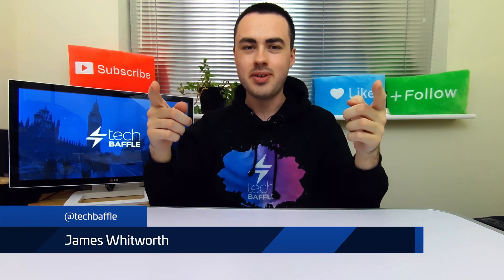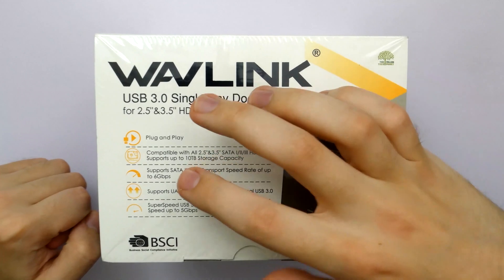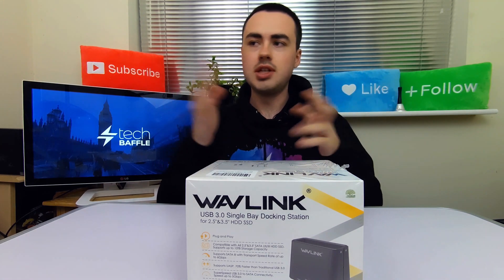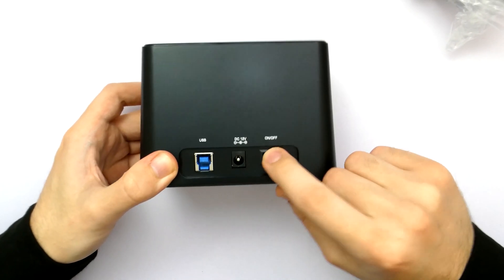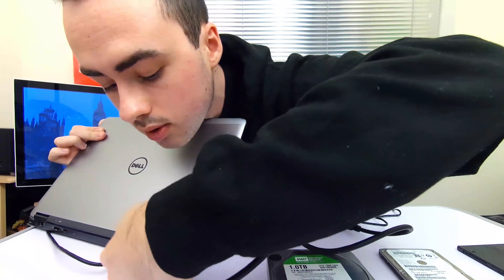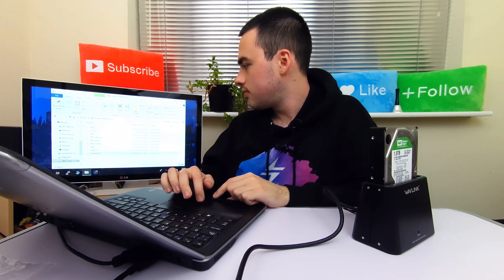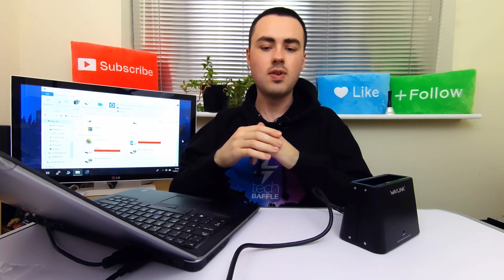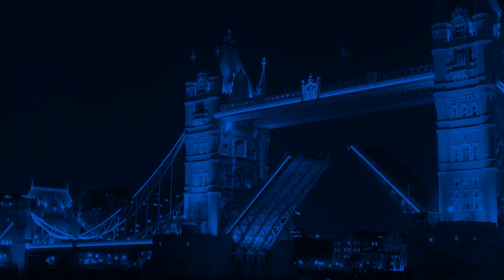Need more SPACE? Wavlink USB 3.0 HDD & SSD Dock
Low storage space? Today I look at the Wavlink USB 3.0 Single Bay External Hard Drive Docking Station that supports 2.5" and 3.5" HDD and SSD drives.

✨ Wavlink Docking Station

What's more is that it supports up to 10TB drives! This docking station plugs directly into your laptop or desktop PC, allowing you to transfer files and keep those gigantic files filling your hard drive.

It's USB 3.0 (link to a compatible USB-C cable below) allowing up to 5 Gbps speeds. It's also backwards compatible with USB 2.0 and even 1.0.

❗ Have USB-C?

Chapters:
N/A